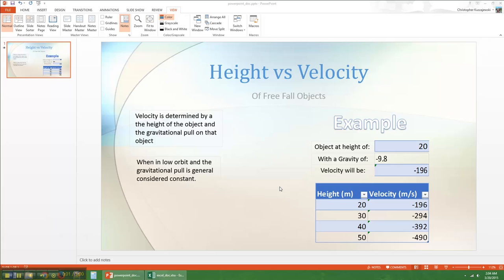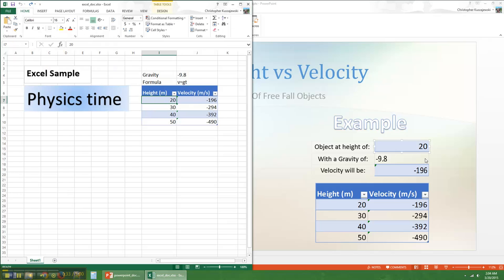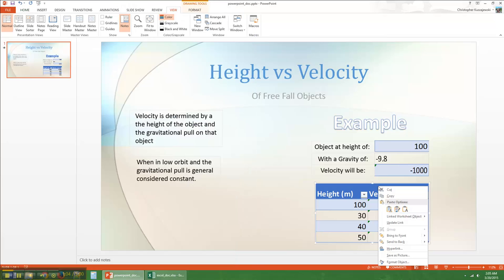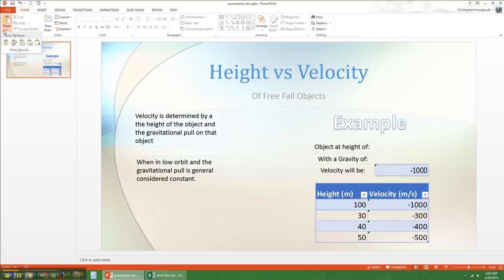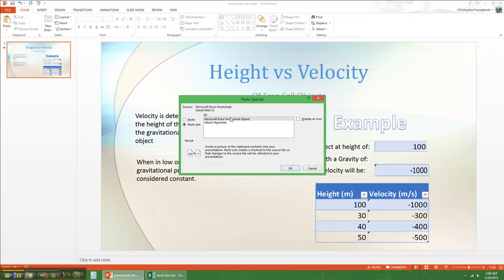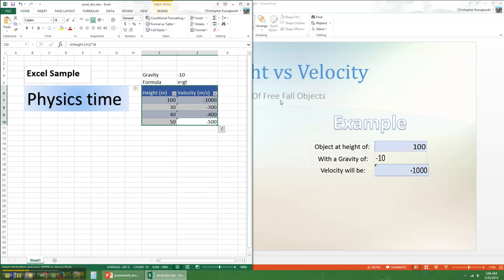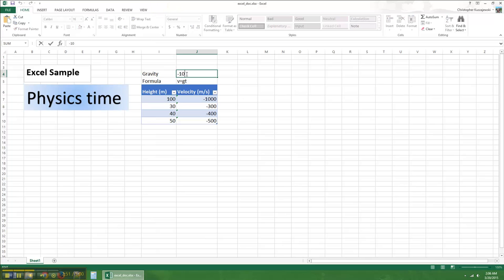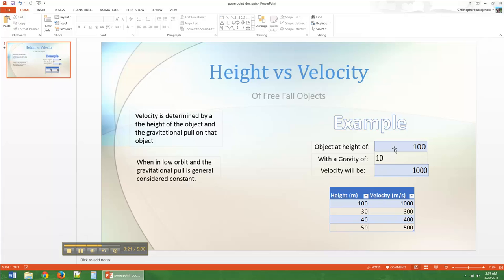Linked Object - Excel to PowerPoint | Syncing Data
Steps
1) In Excel copy the object/s you want with right click or ctrl+c
2) In PowerPoint click Home on the top
3) Click Paste under File
4) Select Paste Special
5) Click Paste Link
6) Click OK

Notes: If objects do not update first try saving excel document then right click object in powerpoint and click "update link"